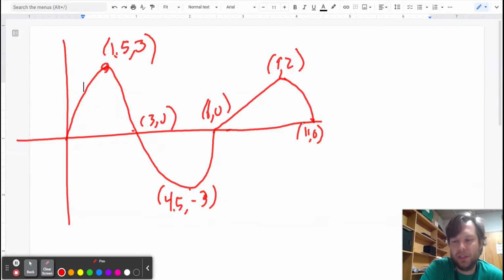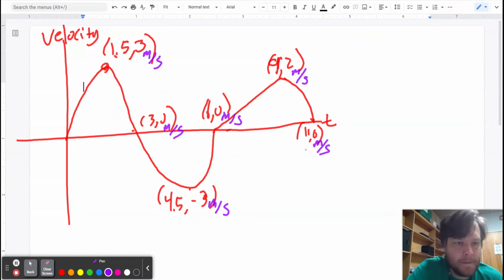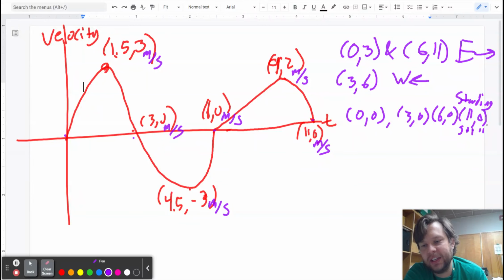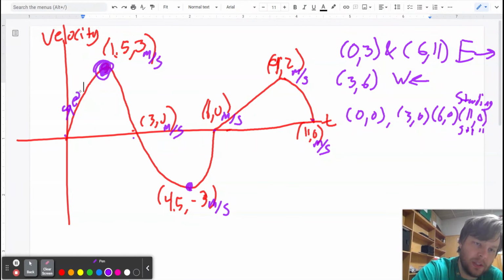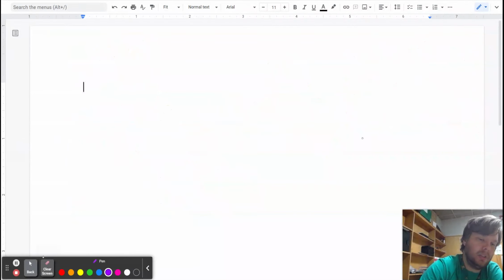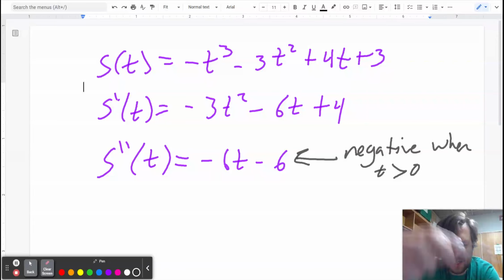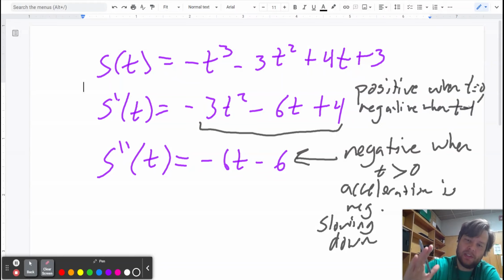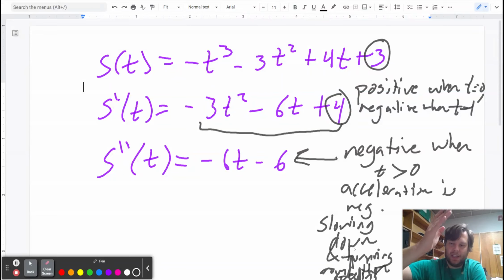Kinematics 2 - Examples